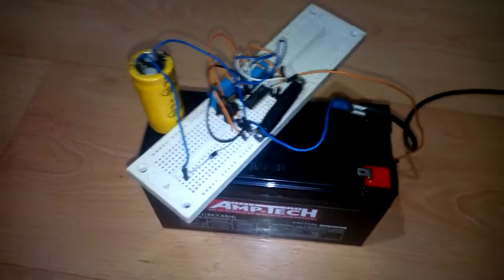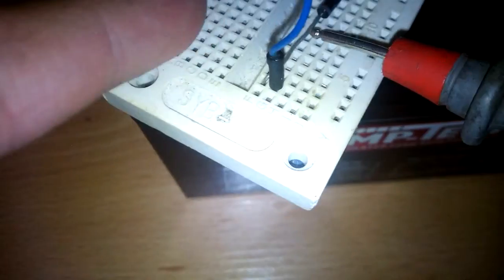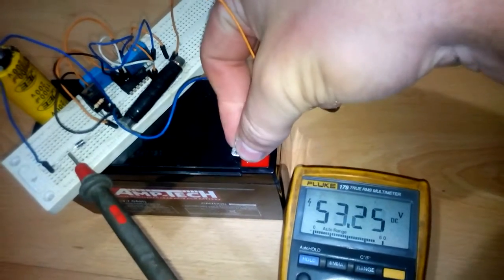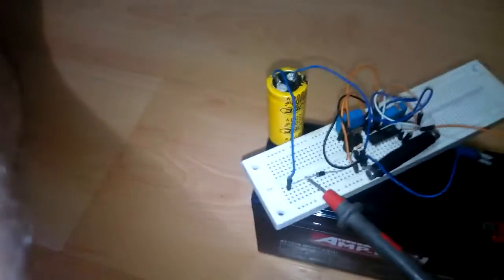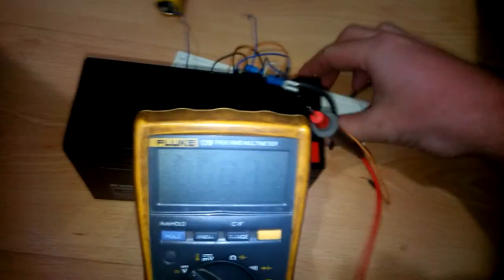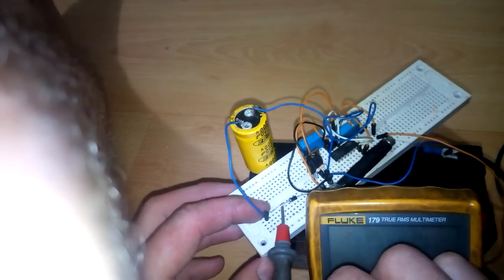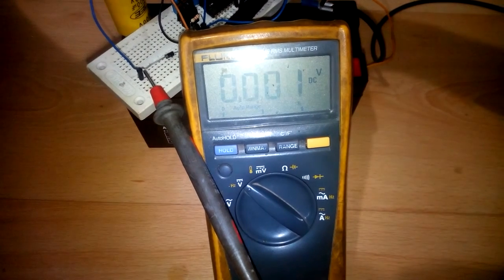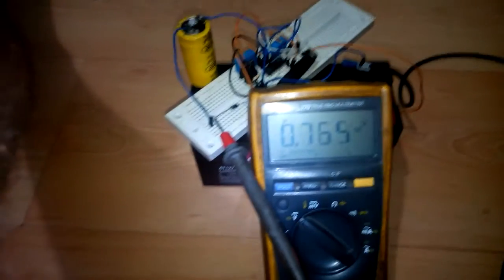Boost converter build